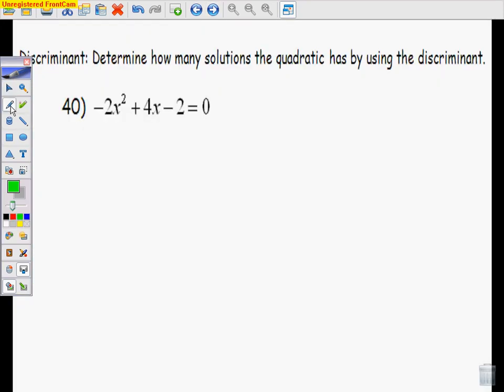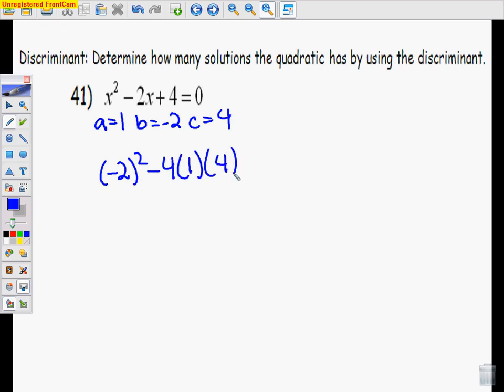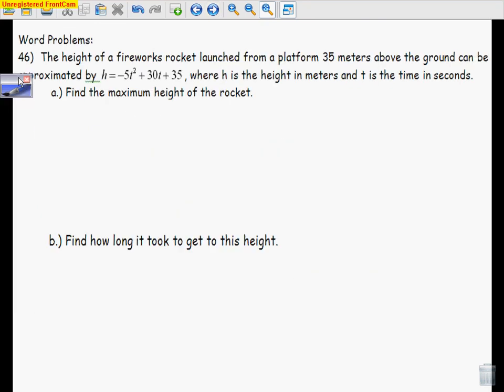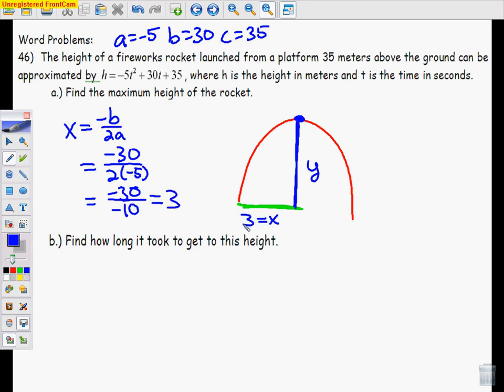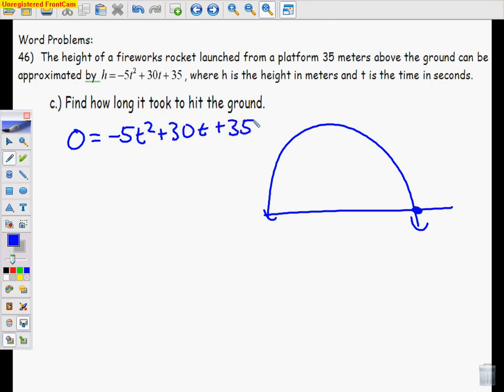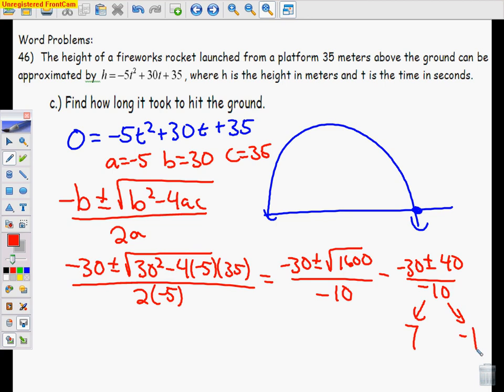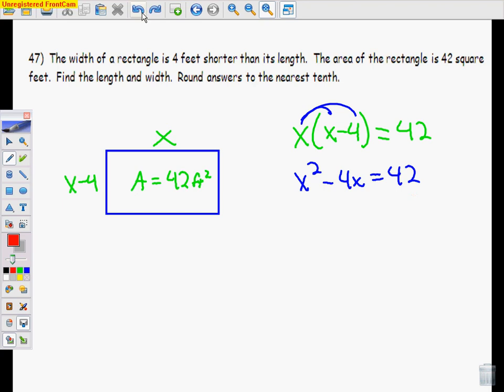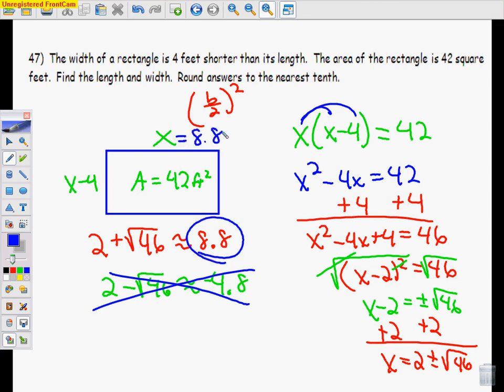McNair Chapter 8 Review Part 3